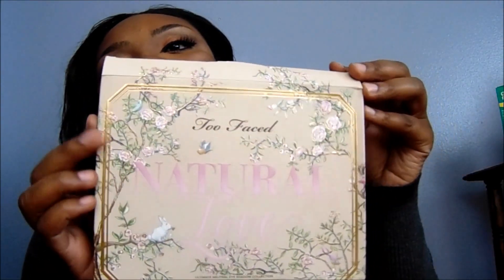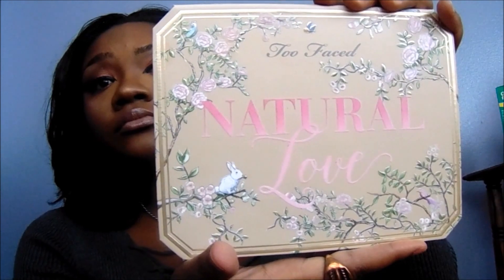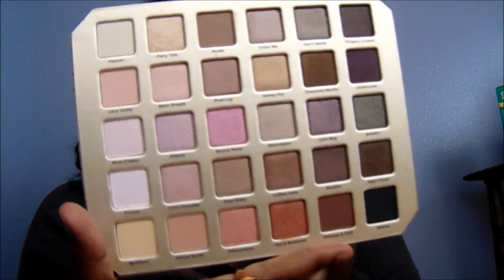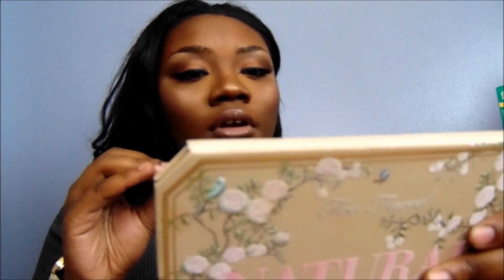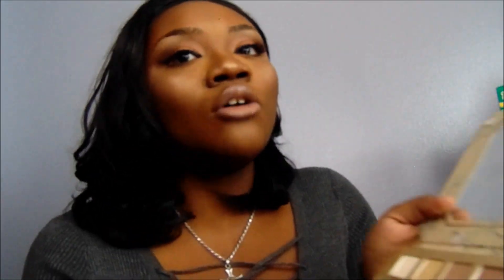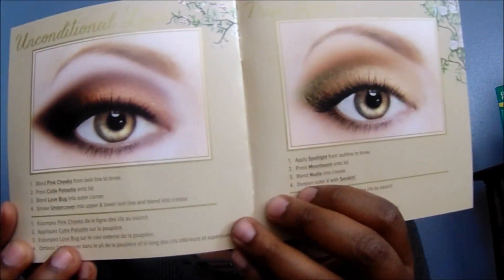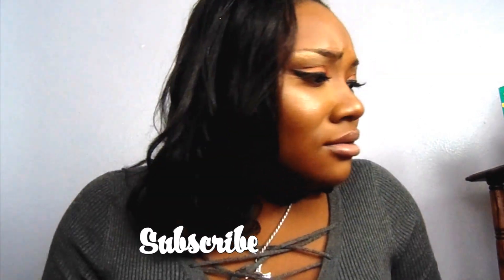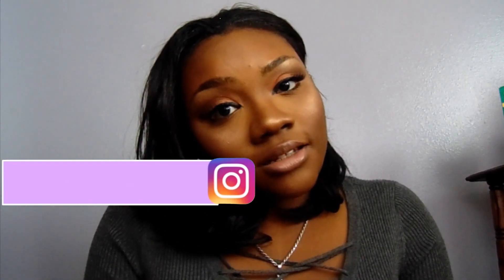NEW Too Faced Natural Love Eyeshadow Palette Review (Limited Edition) !!!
Hello my beautiful people! I am here with a review on Too Faced Limited Edition Natural Love Eye shadow Palette. This review shows off 30 unique eye shadows that ensure both a day and nighttime look. This palette is limited edition, but I do highly recommend it (no I'm not sponsored AT ALL)! But most importantly, ENJOY! :)

Special Message: Thank you for coming to my channel. It humbles my spirit and I genuinely appreciate the support. I hope that this video made you laugh, made you smile, but most importantly made you recognize the beauty you encompass.
  - BW

Music Choice:
Petit Biscuit - Sunset Lover
Daya - Sit Still, Look Pretty